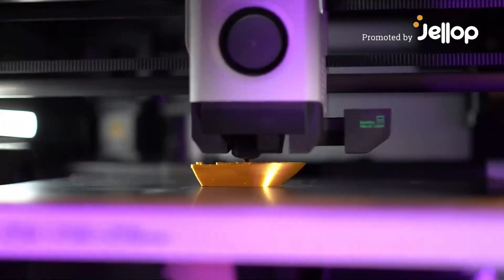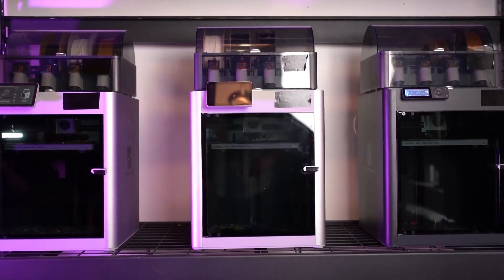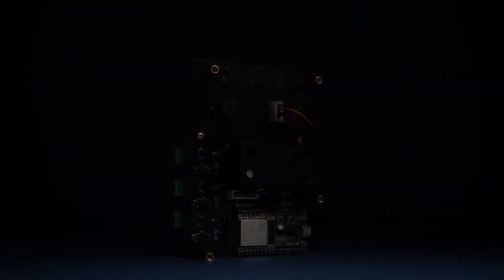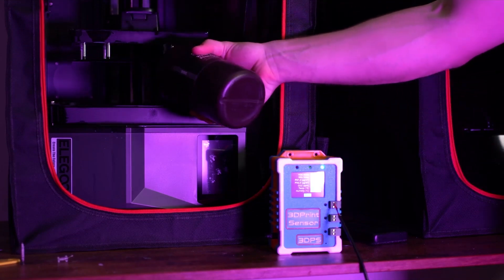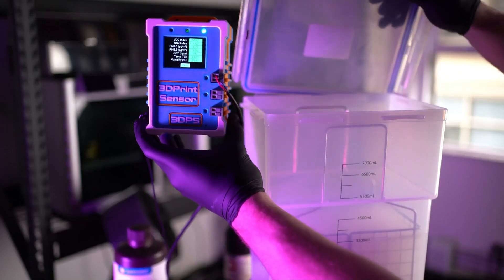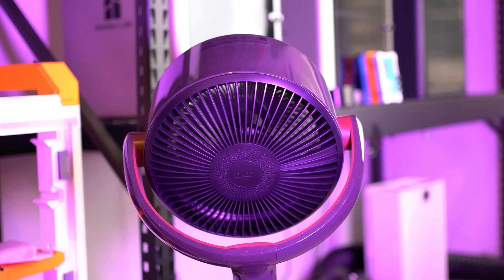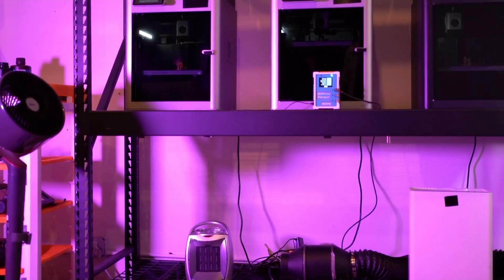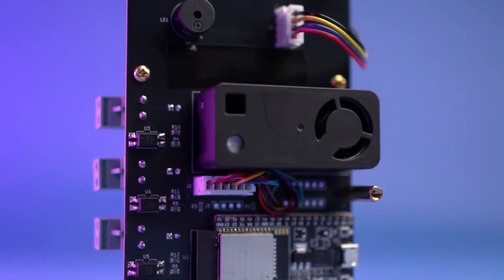Now on Kickstarter: 3D Print Sensor: Air Quality Monitor & Controller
Coming soon: 3D Print Sensor: Air Quality Monitor & Controller
Air Quality Monitor For 3D printers and Makers